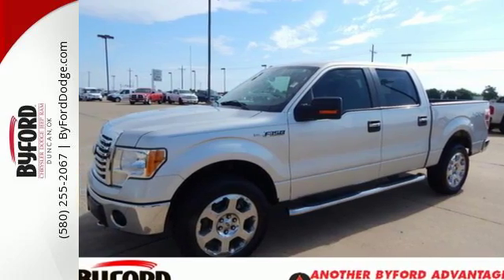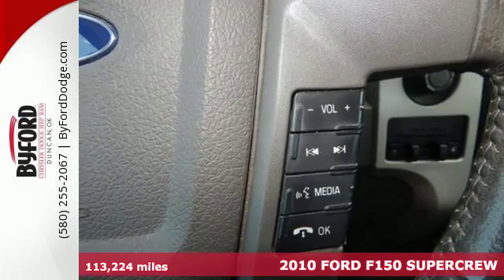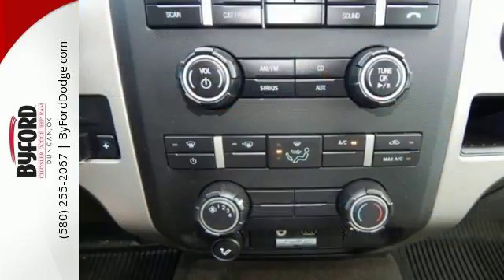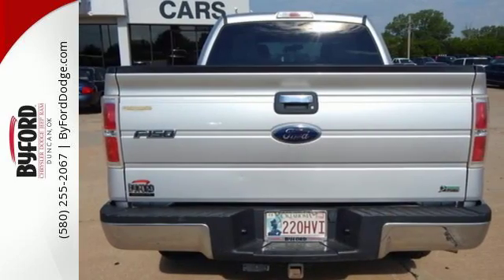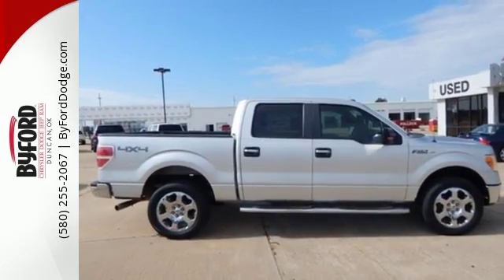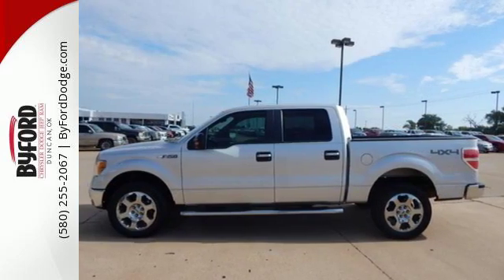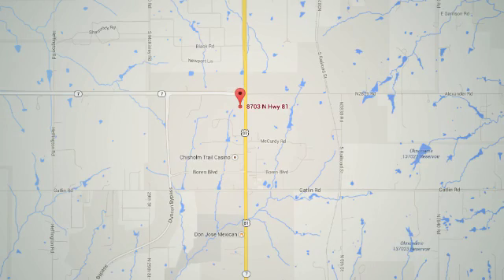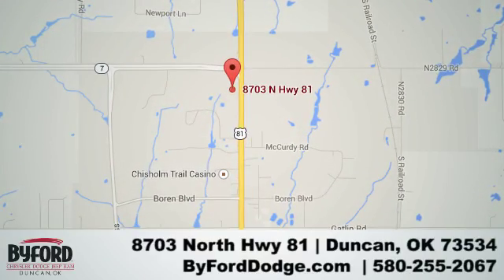Used 2010 FORD F150 SUPERCREW Duncan Lawton, OK GG189620B - SOLD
Year: 2010
Make: FORD
Model: F150 SUPERCREW
Trim: SUPERCREW
Engine: 5.4 Liter 8 Cylinder
Transmission: Automatic
Color: Silver
Interior: Beige
Mileage: 113224
Stock #: GG189620B
VIN: 1FTFW1EV6AKE54097
ALL BYFORD USED CARS HAVE FREE OIL AND FILTER CHANGERS FOR LIFE!

Address:
8703 North Hwy 81